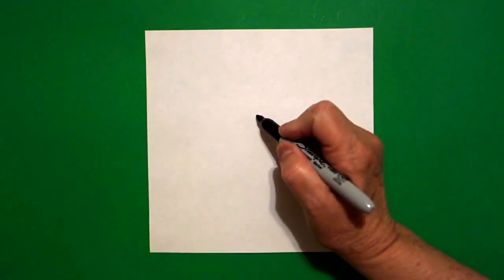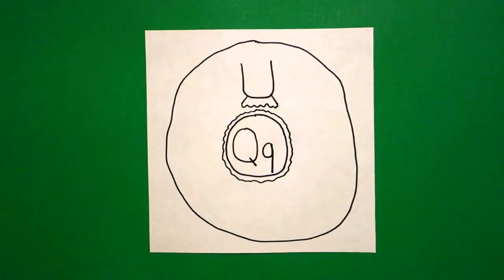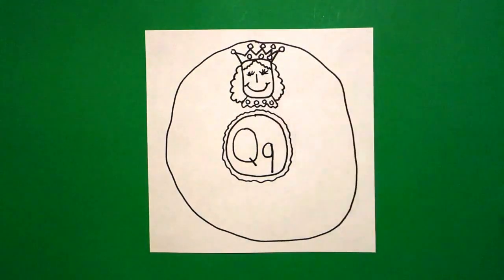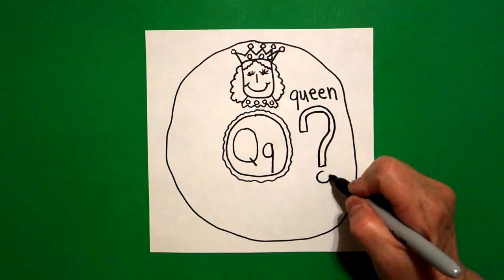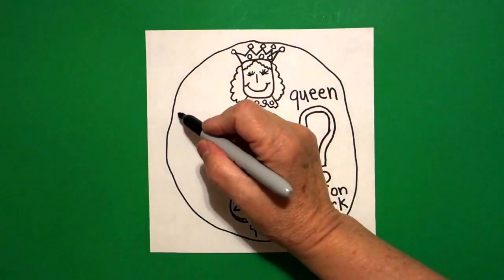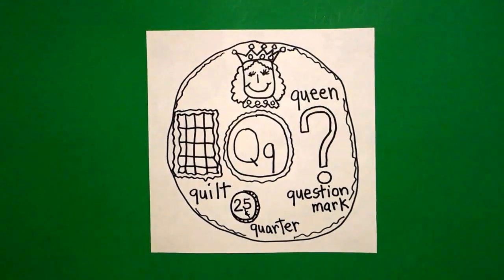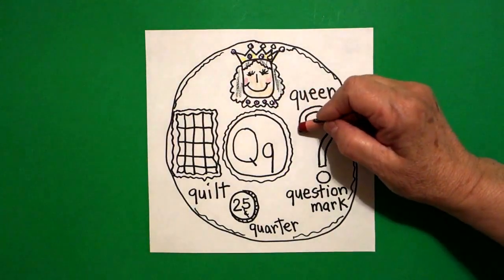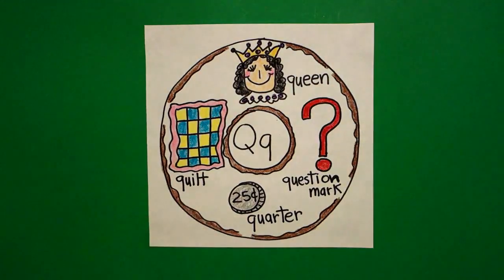Let's Draw an Alphabet Donut-Letter Q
Draw an alphabet donut for the letter Q. Draw words that begin with the letter Q. Listen for the beginning sound.